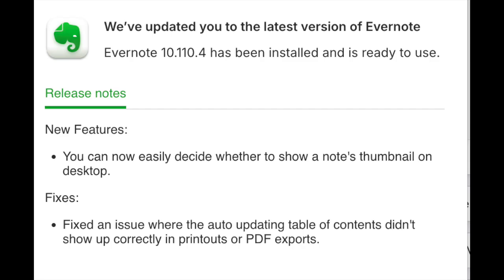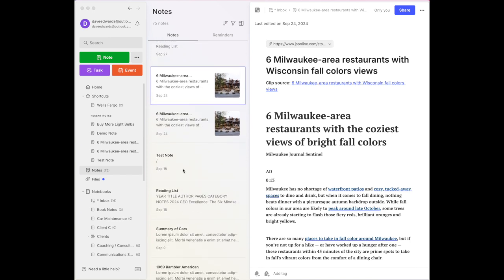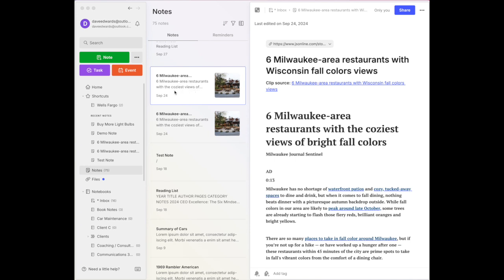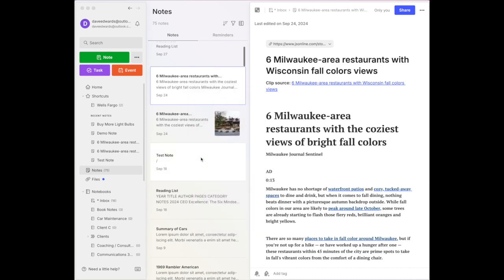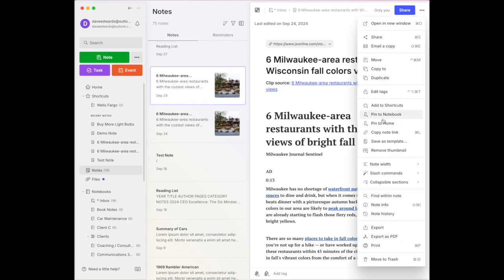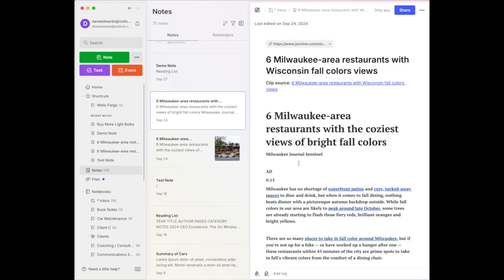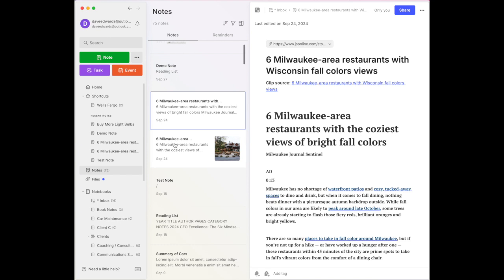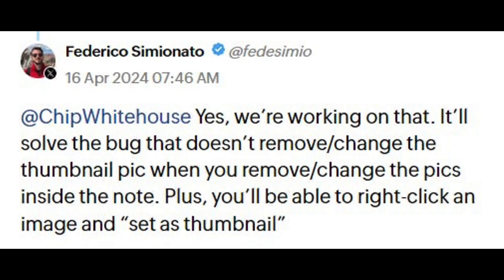Removing Thumbnail Images from Evernote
In addition to new features, Evernote is giving us more control over how we set everything up.  The latest…..you can now remove a thumbnail image from your notes in the notebook view.

MY COURSES:
“Effortless Email"

MY BOOKS:
"Be A Leader Not Just A Manager"

That….plus answering a viewer question who is concerned about what happens if Evernote goes away….or gets too expensive.

I’m DE a cereified Evernote expert.  In addition to that certification, I participate in calls with the Evernote folks and learn more about what's new and what's changing.

If you look at your note list you will see a thumbnail unless you’ve turned the option off.
I’ve never been able to figure out how those images are chosen…all I know is we can’t choose them.
Yes, you can remove the thumbnail which makes your notes look cleaner.

Here are my notes in my demo account.  See the images (Nothing significant)

Here’s how you do it…. If you right click one of your notes in the notebook list, there's a new option to Remove thumbnail.

Or You can also get to this option by using the three-dot menu at the top right of the note editor.